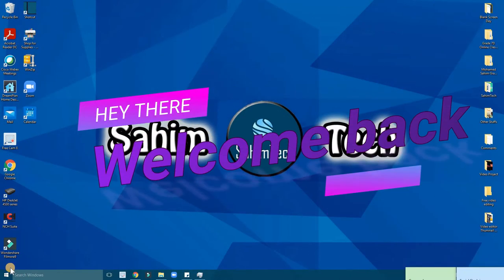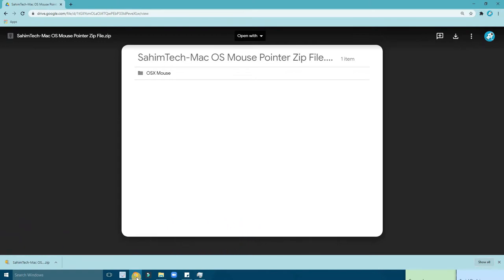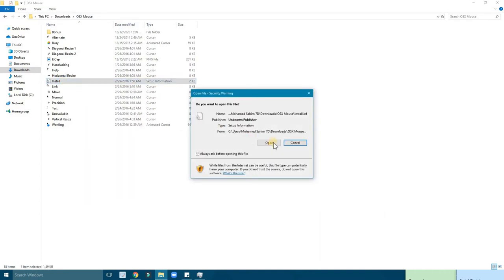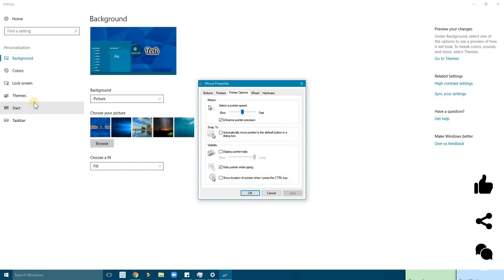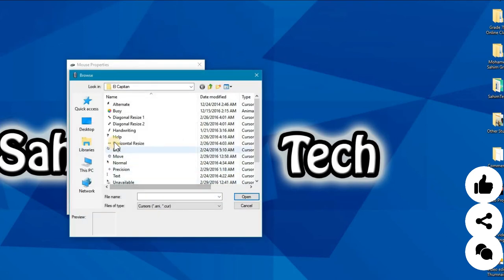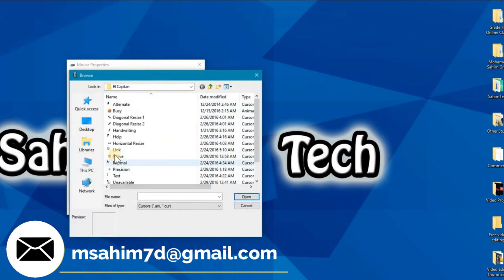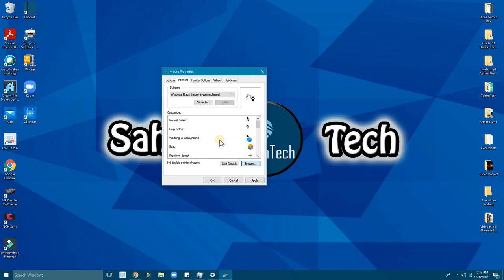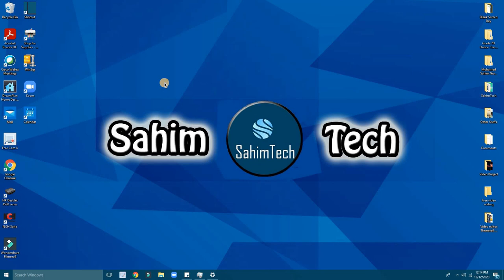How to turn your Cursor to a Mac Cursor!! - SahimTech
👦🏽Hey Guys!

In this Tutorial, I am gonna show you, How to turn your Windows Cursor to a Mac Cursor!🖱️

Do you like Mac's Cursors?

Download the file by clicking on the link given above... Then just download the file!!!
I got it on Deviant Art from In-dolly:
All credits for the original ElCapitan Cursor goes to in-dolly